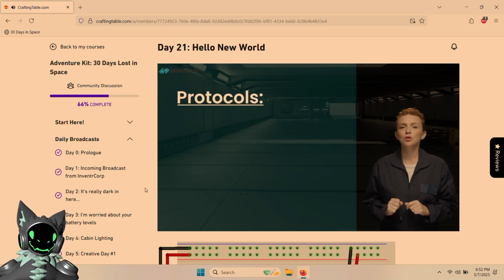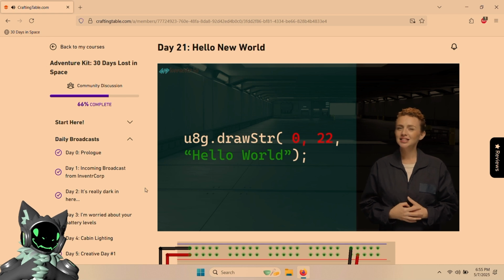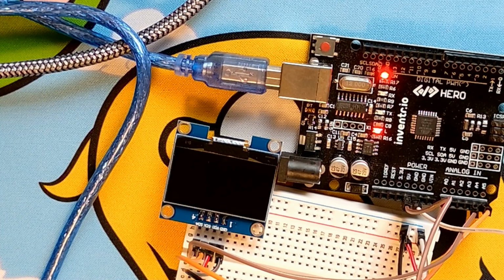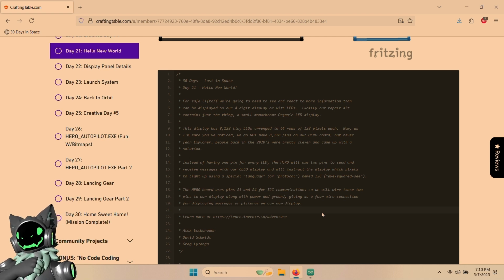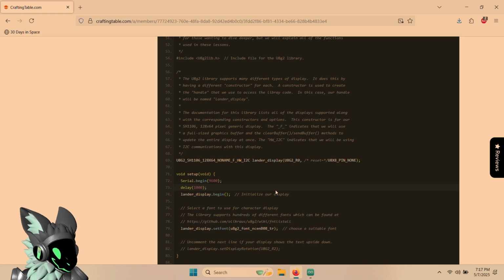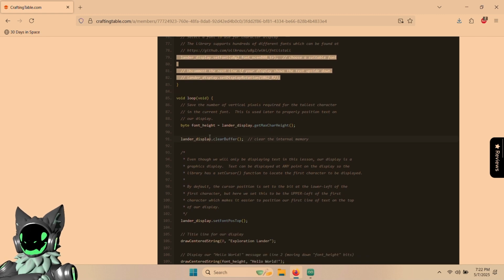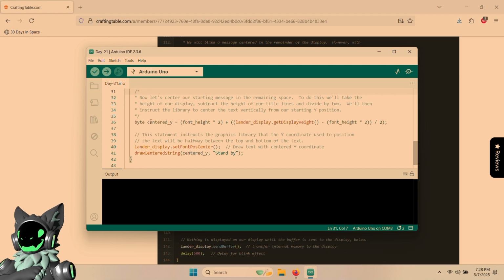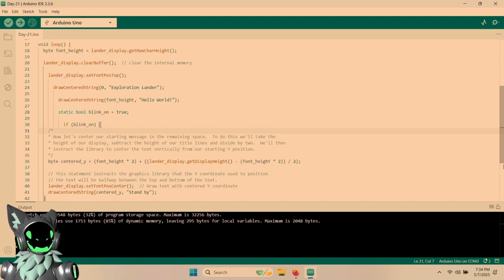30 Days lost in space - Day 21 - Fancy Displays